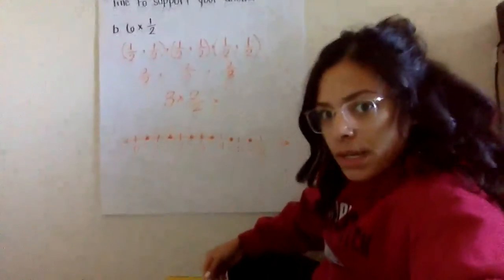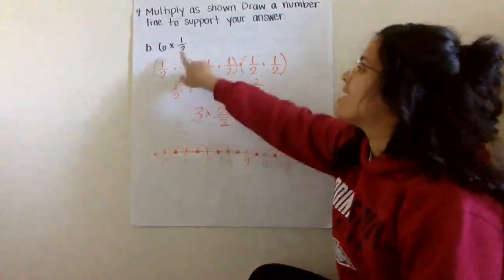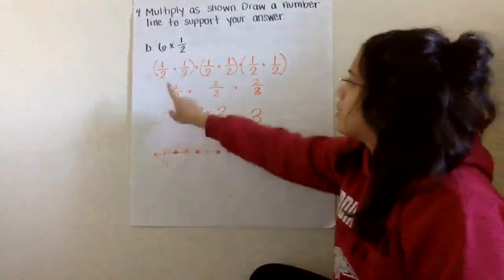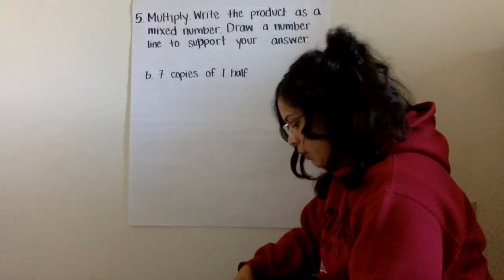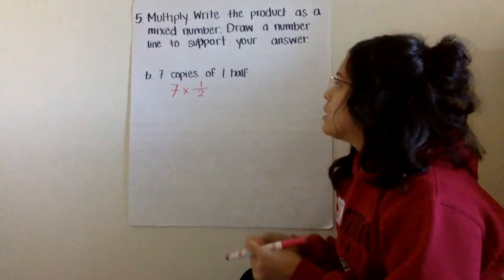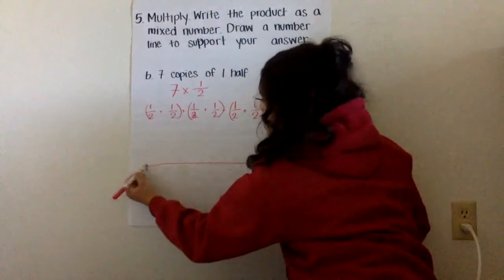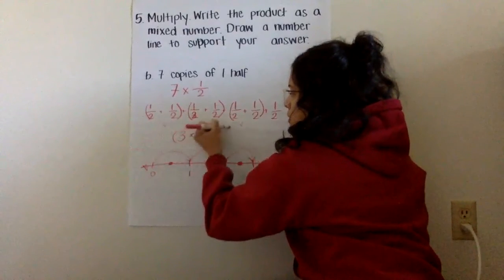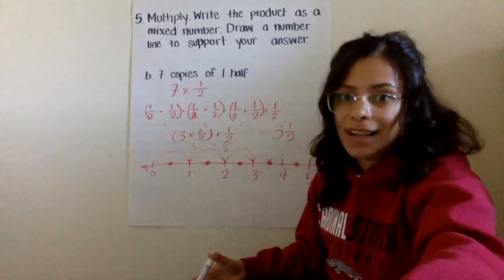Module 5 Lesson 23 Exit Ticket